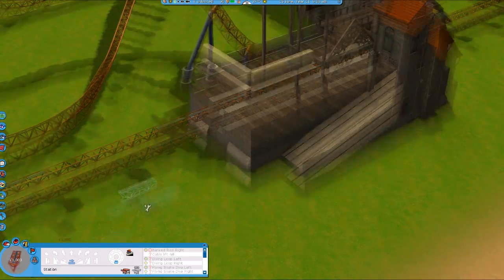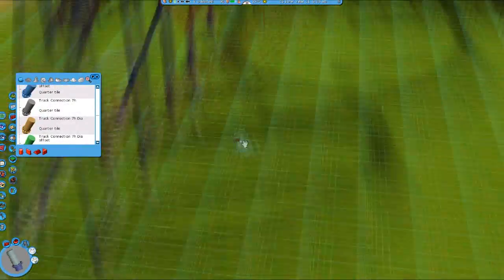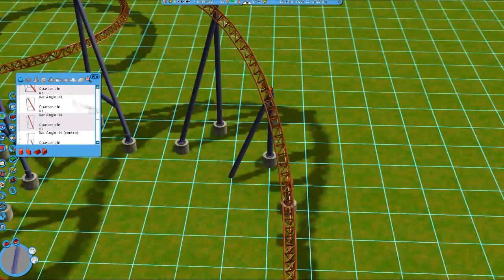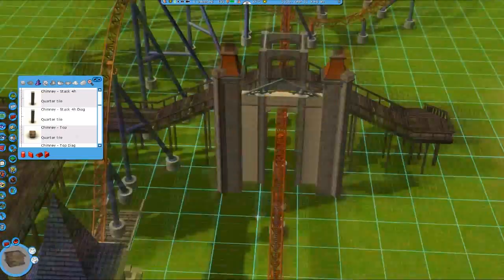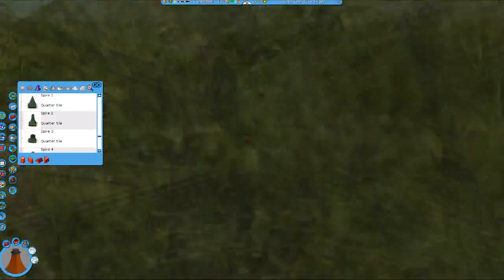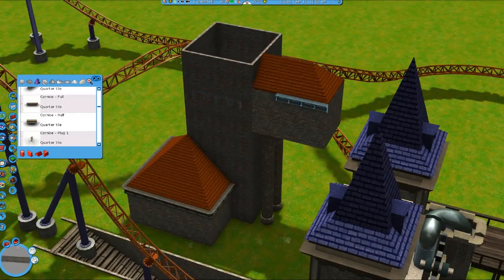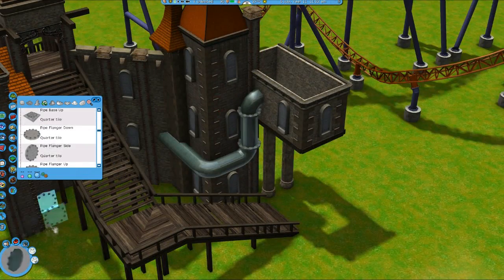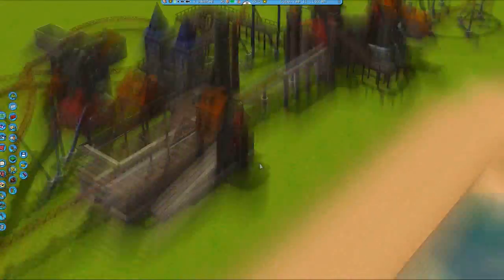Let's Play Roller Coaster Tycoon 3 - Episode 52 - It's an Intamin LSM!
Today I'm working on the wingr... *cough* Intamin LSM.